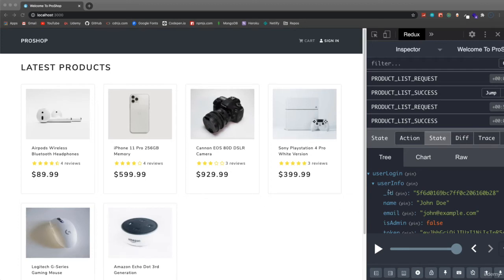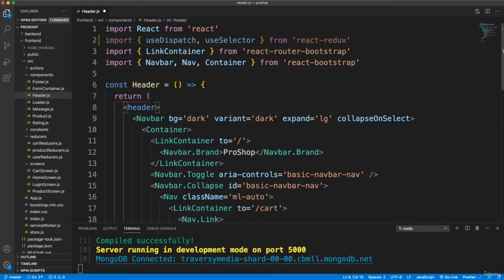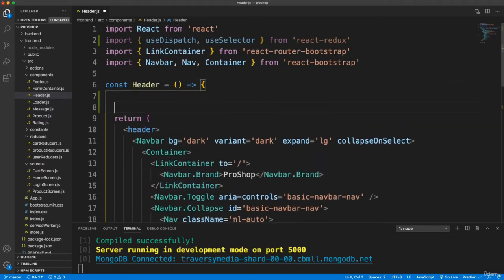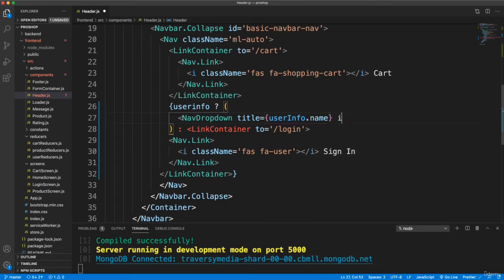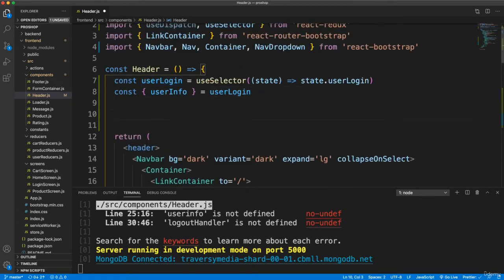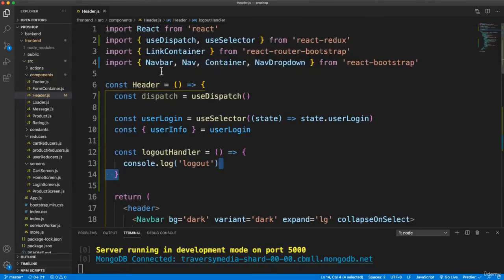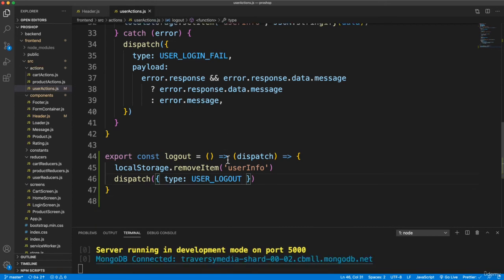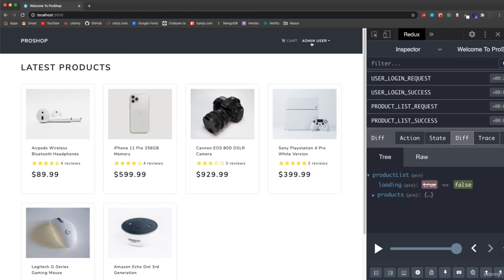003 Show User In Navbar & Logout